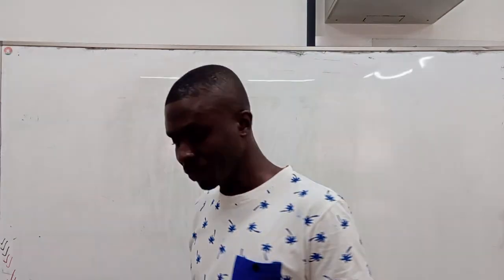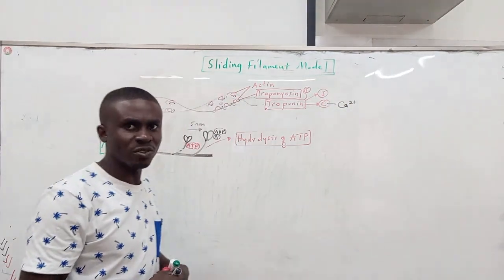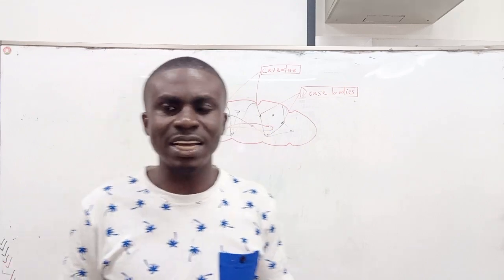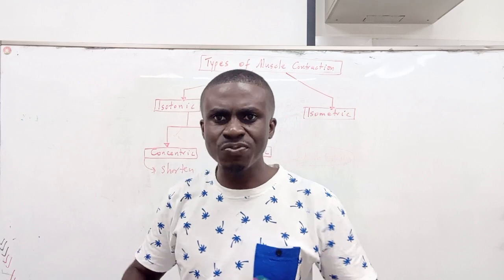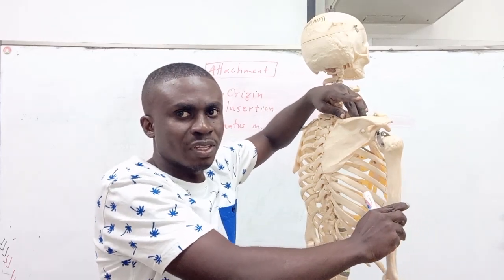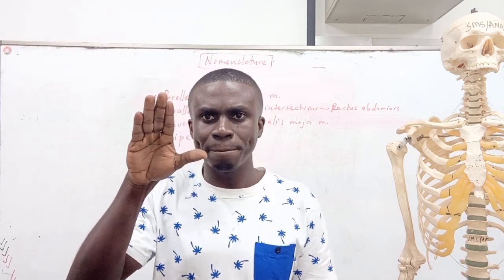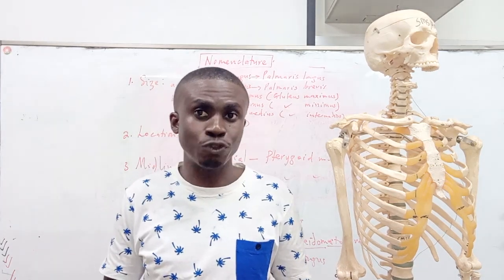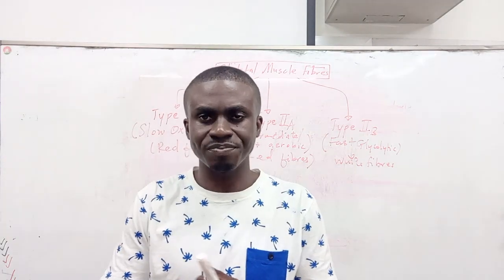RIM/TNA with DO - Myology (Muscle Tissue) II